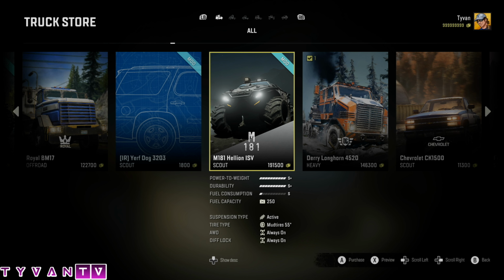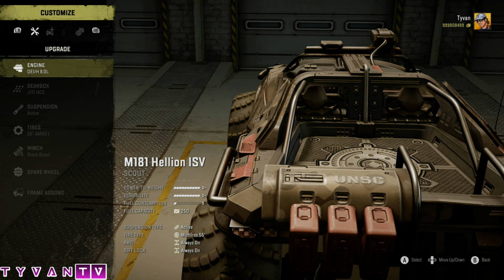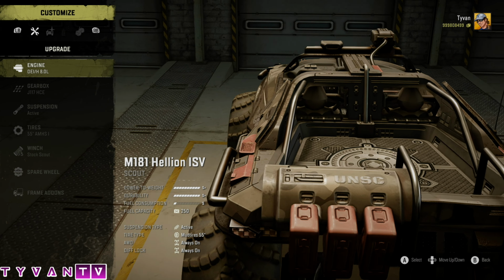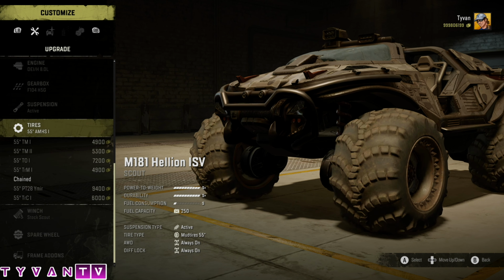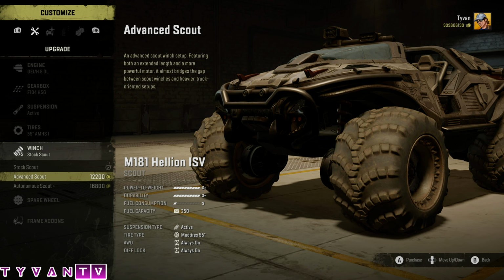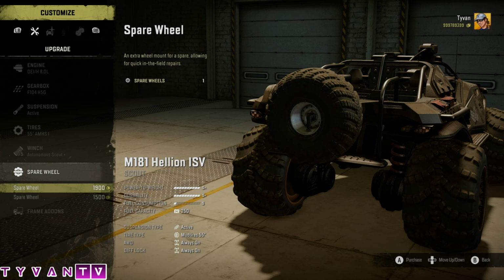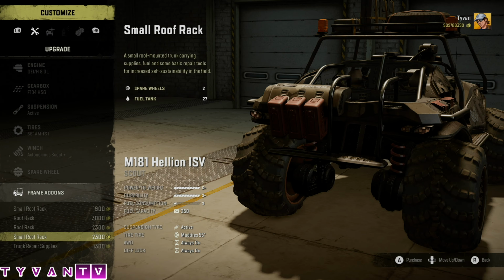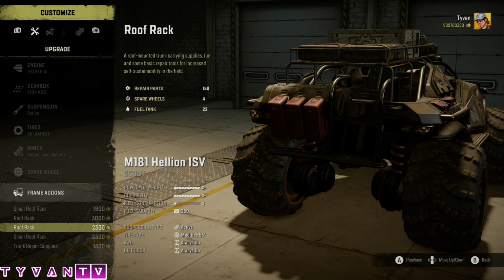SNOWRUNNER 4K | M181 HELLION ISV | HALO WARTHOG MOD | XBOX ONE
Like my Videos and want to support me?

Description -

• 40 unique vehicles to unlock, upgrade, and customize